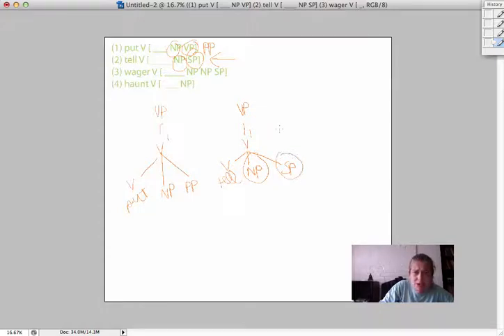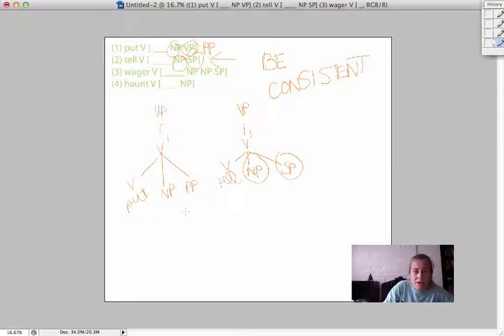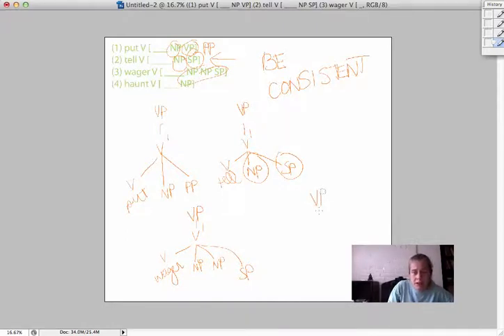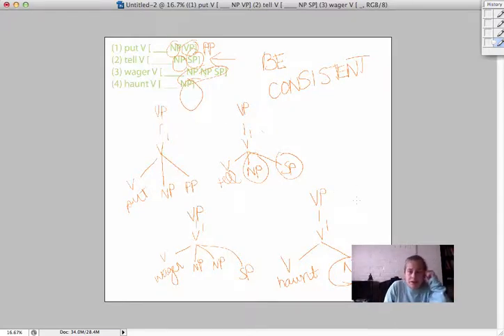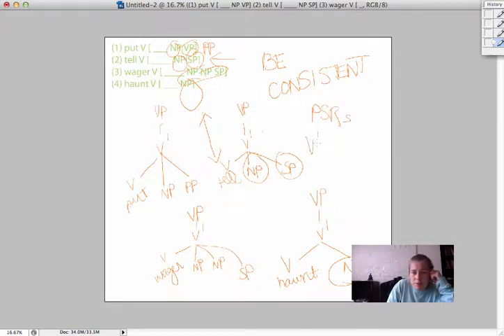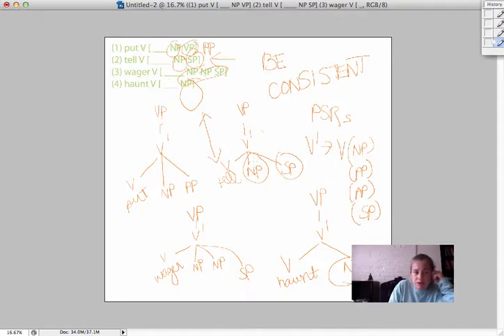Professor Emily Manetta's hybrid class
Emily Manetta, associate professor of anthropology at UVM, uses hybrid course technology to lecture on linguistic trees.